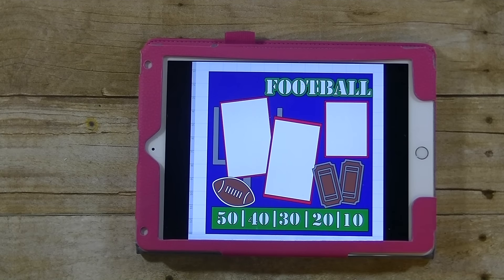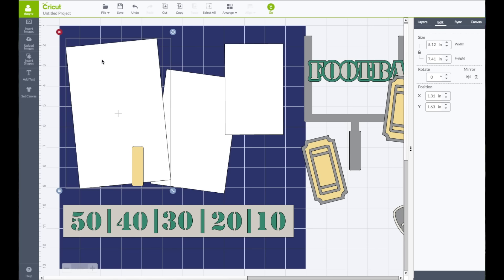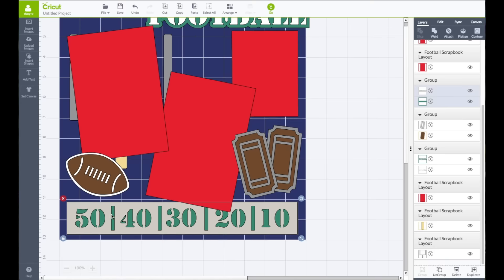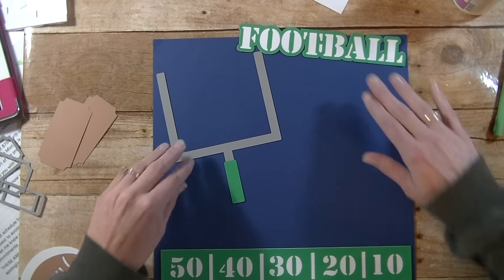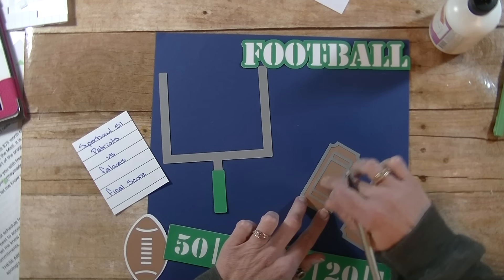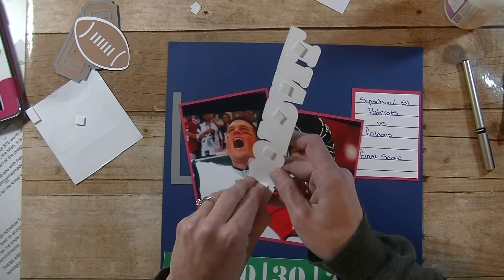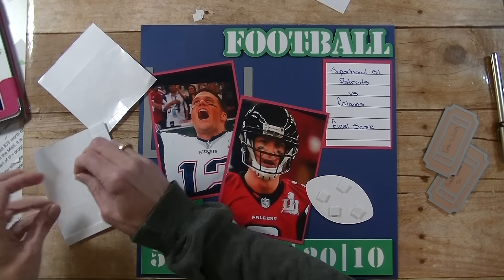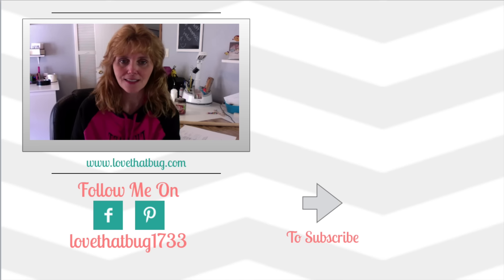Cricut Explore | Family Album #21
Hi everyone, here we have layout 21 for our Family Album Series